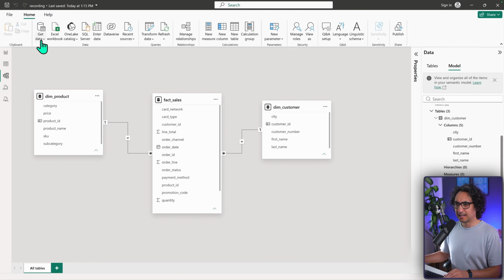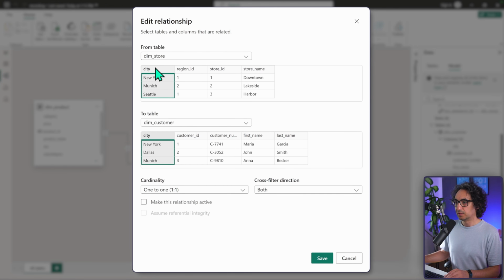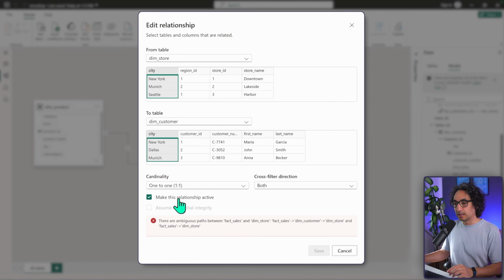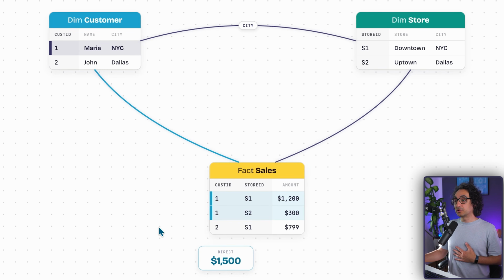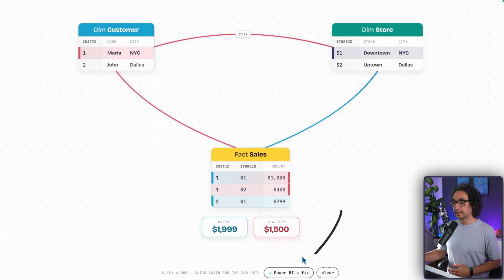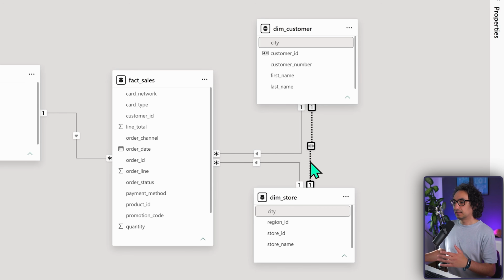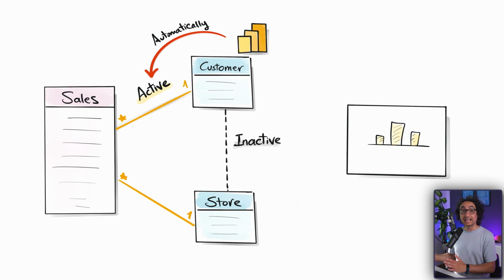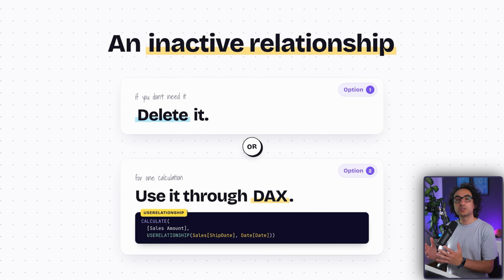Power BI Ambiguous Explained (Active vs Inactive Relationships) | Power BI Course 19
Learn what Power BI's ambiguous paths are, and understand active vs inactive relationships the right way.

0:00 Introduction
0:33 Active vs Inactive Relationships
2:12 Why Power BI Blocks the Loop
4:03 Handle Inactive Relationships